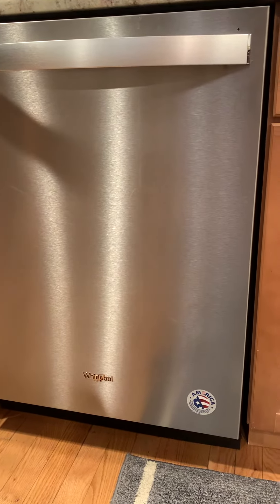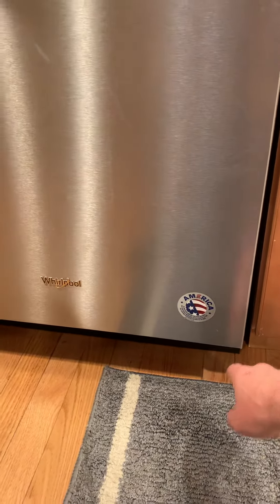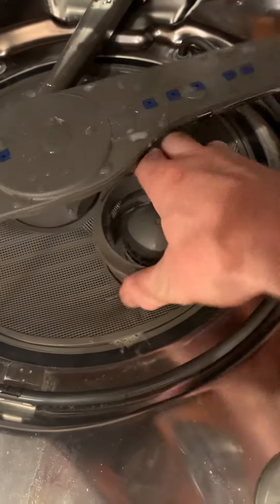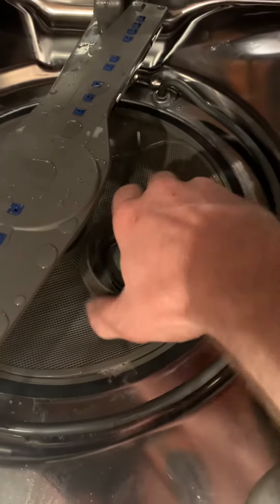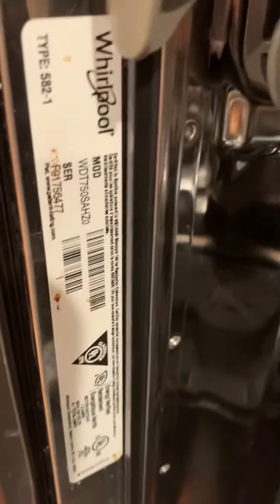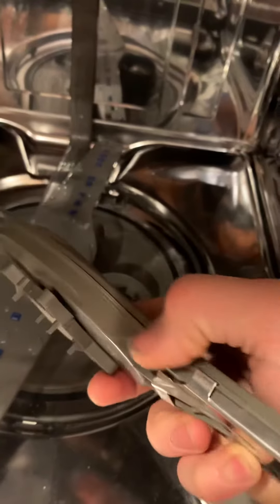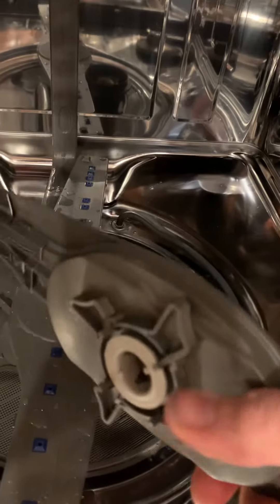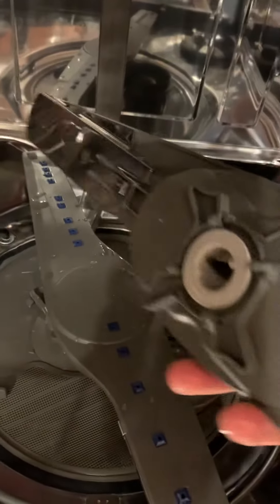Whirlpool dishwasher leak resolved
Whirlpool dishwasher leak resolved. I tried gluing the seam but nothing I had stuck to this type of plastic. Also tried raising the front leveling feet (screws). Leak always came back until I changed this lower arm.